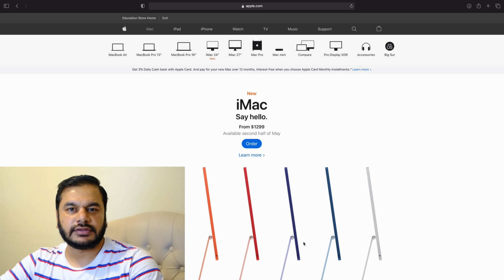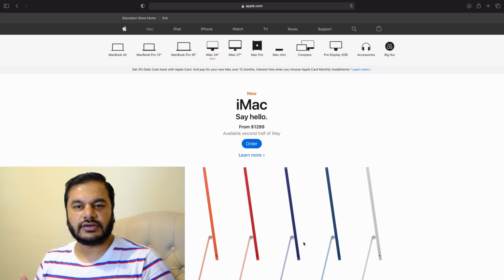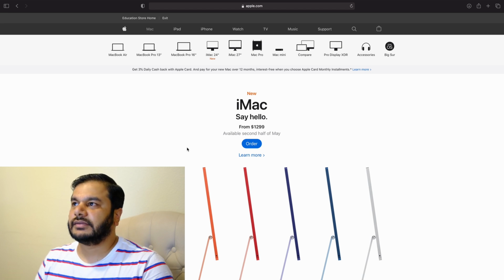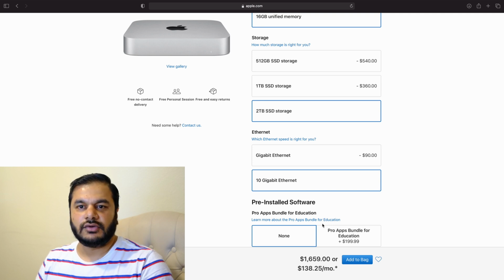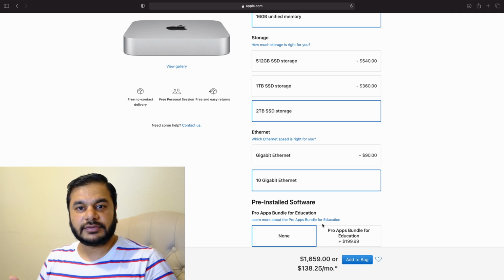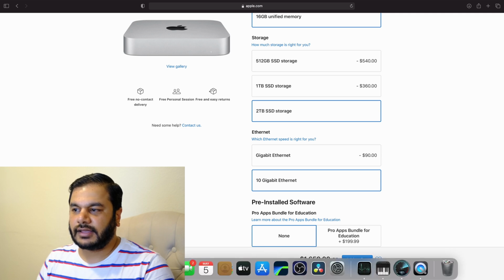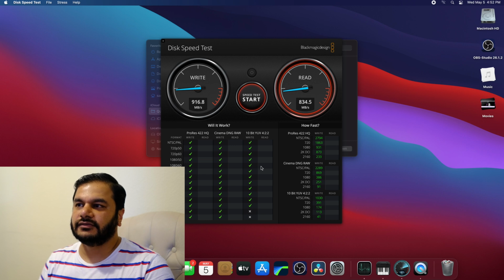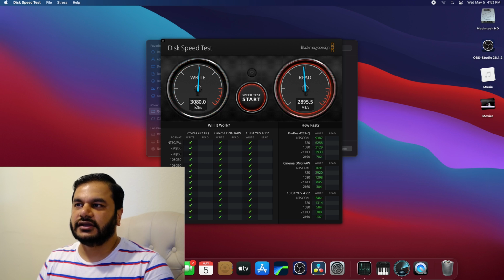Mac-mini with M1& 10Gbe ( speed test)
New Mac mini with built in 10Gbe port and speed check with 10Gbe QNAP cache drive and Speed test of internal SSD -2TB